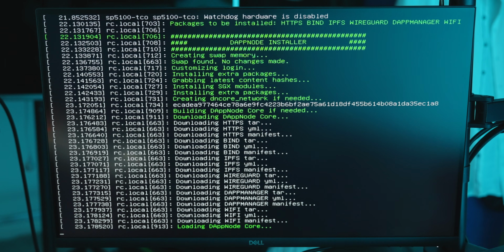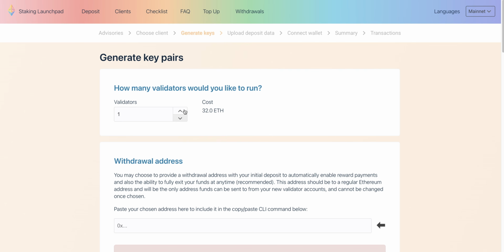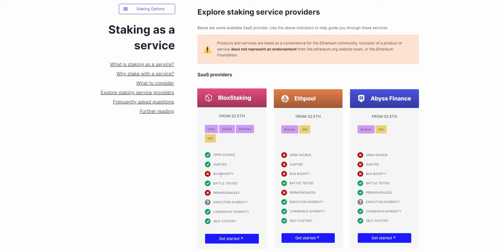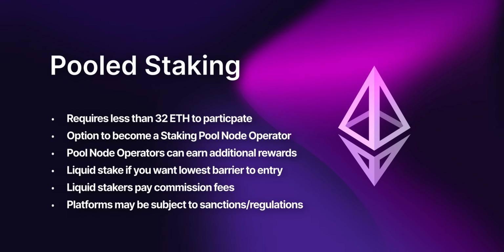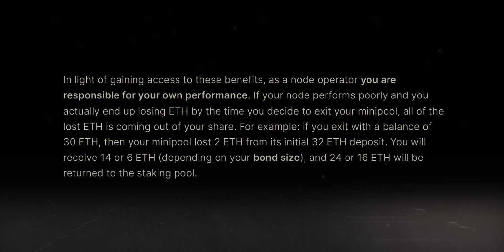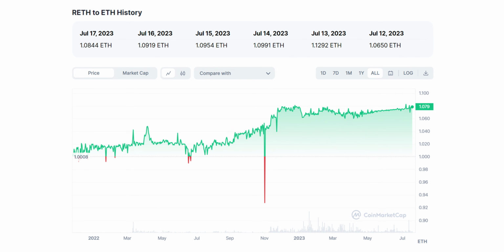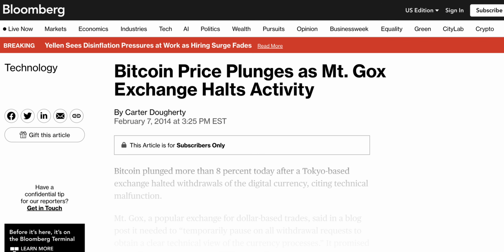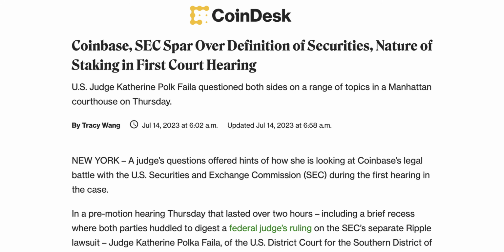The Ultimate Guide to Ethereum Staking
A comprehensive overview of the different staking methods, highlighting their respective requirements, pros, and cons. Whether you're new to staking or a seasoned investor, this guide will equip you with the knowledge to make informed decisions in the world of Ethereum staking.

🏆 Crypto Insiders Report: Technical Analysis, Trade Alerts, Private Discord and more

0:00 Intro
0:27 Proof of Stake
1:27 Sponsor
2:10 Solo Staking
2:48 Solo Staking Considerations
4:15 Staking as a Service
5:26 Pool Staking
7:05 Liquid Staking
8:02 Centralized Staking
8:41 Final Thoughts

*Nothing that I discuss should be construed as investment advice.